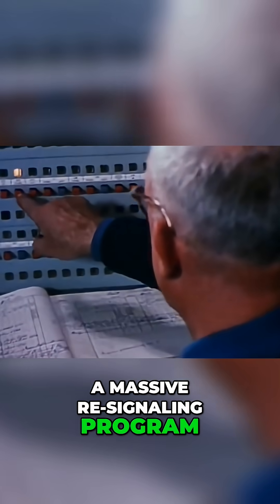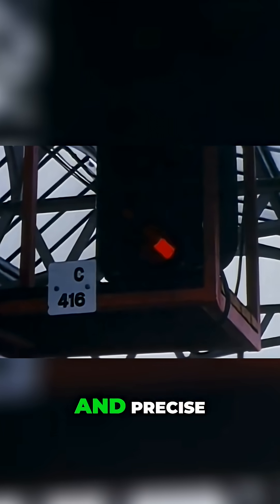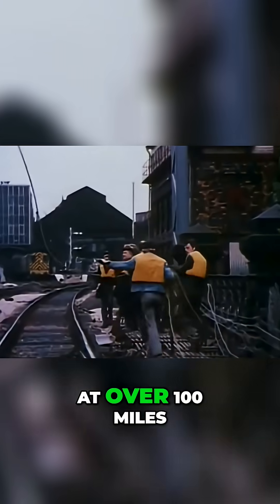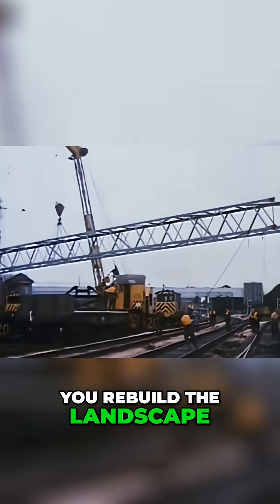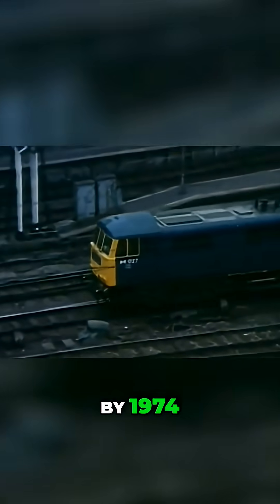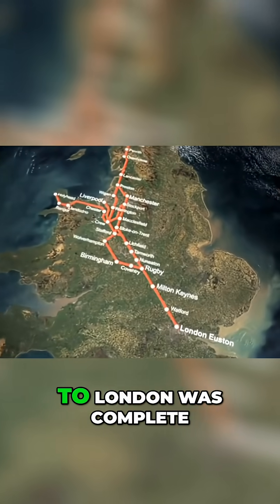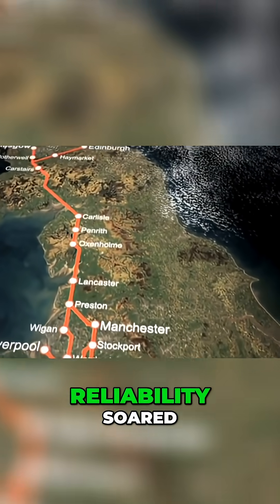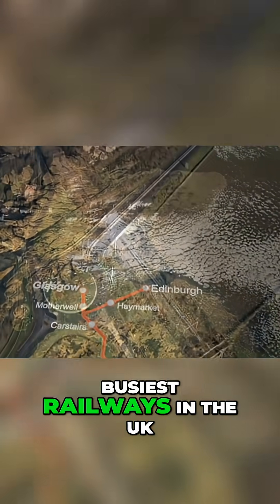Britain's Electrifying Railway Transformation 100mph Journeys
⚡ THE ELECTRIFICATION OF THE WEST COAST MAIN LINE — A NEW ERA FOR BRITISH RAIL ⚡

From the age of steam to the dawn of high-speed electric traction, the West Coast Main Line has witnessed some of the most dramatic transformations in British railway history. This video takes you on a breathtaking journey through one of the UK’s most ambitious engineering projects — the electrification of the WCML from the 1960s into the 1970s and beyond.

🚆 In this documentary-style video, we explore:
• Why electrification was urgently needed
• The engineering challenges of wiring a 400-mile main line
• The replacement of semaphore signals with colour-light technology
• The introduction of the iconic Class 86 and Class 87 locomotives
• The impact on journey times between London, Birmingham, Manchester, Liverpool and Glasgow
• How this upgrade paved the way for the 125mph InterCity era
• Rare archive footage, historic diagrams, and expert narration

🔧 From Weaver Junction to Glasgow Central, every mile tells a story — of innovation, determination, and the future of modern rail travel in Britain.

✨ Whether you're a lifelong rail enthusiast, a fan of British engineering, or simply curious about how a railway is transformed, this deep-dive has something for you.